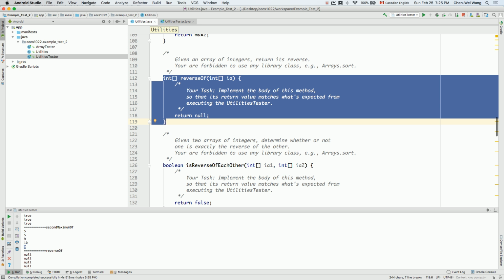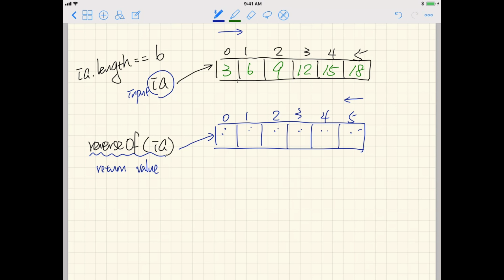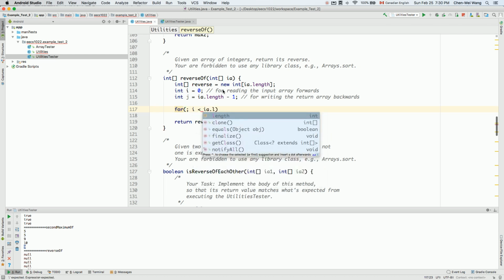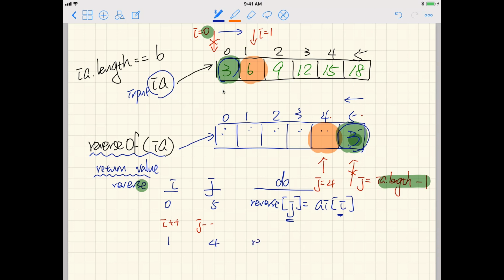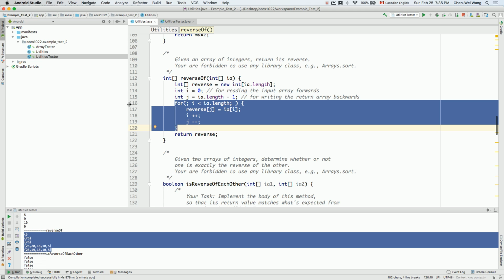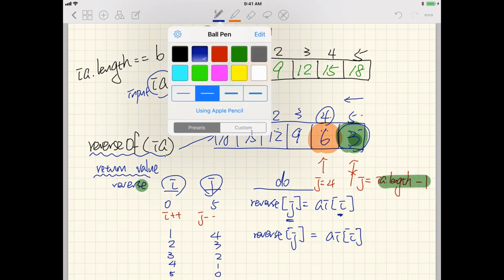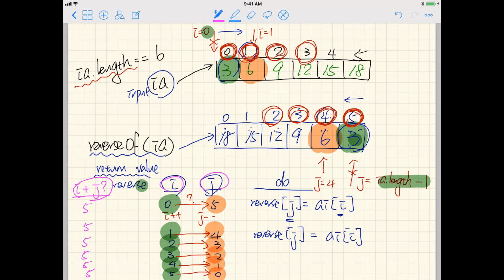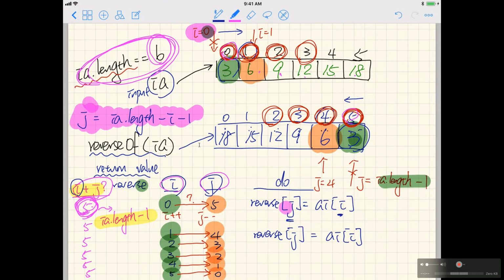CS1A Solution Example Test 2 04